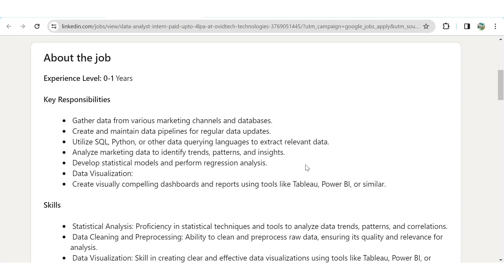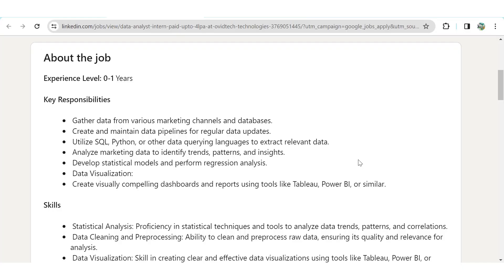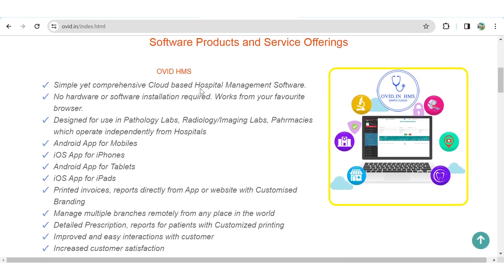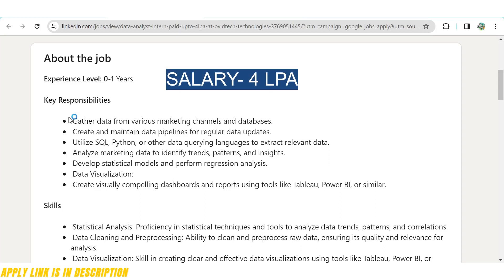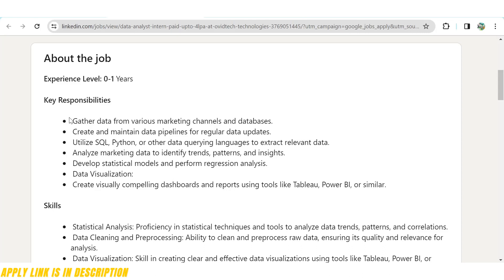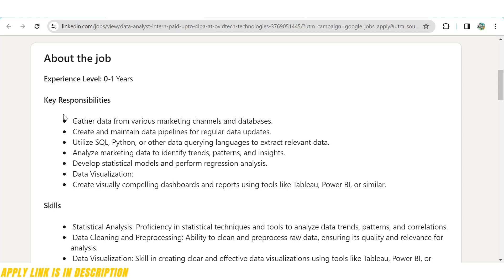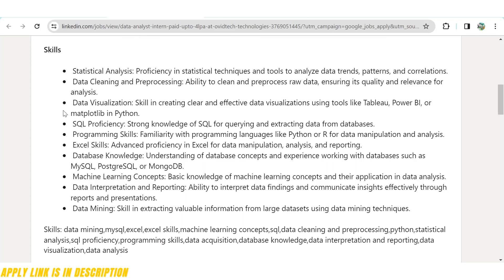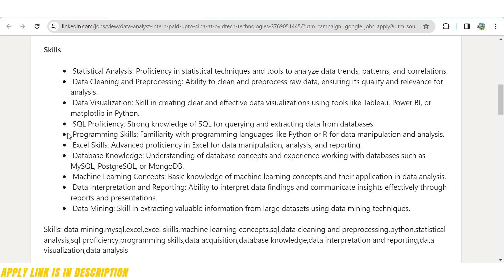Ovidtech is hiring Data Analyst Intern | Any Graduate | Remote/Permanent Work From Home/Hybrid work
Ovidtech is hiring Data Analyst Intern- job and Training Program, Any Graduate, Data Analyst Job For Freshers or Pursuing graduation, Data Analyst Job For Freshers 2023. More Openings of business analyst, Operation Analyst, Data engineer, Internship for Data Analyst, data scientist are there!!
Latest job vacancy for freshers and experienced with high salary.

Note: Apply as soon as possible as position may fill soon!

TAGS-
Hiring alert 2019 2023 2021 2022 batch for Data Analyst
Hiring for Internship for Data Analyst
Recruitment FOR DATA ANALYST, cloud engineer, Testing engineer
deloitte off campus drive Internship for Data Analyst
campus placement for 2023 for Data Analyst
Internship for Data Analyst  campus drive for 2023batch
campus drive for 2022 batch FOR DATA ANALYST
LTI Off campus drive for 2022 Internship for Data Analyst
latest off campus drive 2022  Internship for Data Analyst
Latest Off Campus Jobs 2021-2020 batch business analyst

TCS hiring Off campus drive for system administrator
new off campus opportunities Internship for Data Analyst
off campus jobs 2021 for Data Analyst work from home
tcs hiring, jobs in noida, jobs in gurgaon Internship for Data Analyst
data engineer intern for system administrator
hiring for interns 2023 for Internship Data Analyst work from home
jobs freshers for Internship Data Analyst work from home
fresher hiring for IT-system administrator
hiring challenges 2023 software development
2023 Batch Hiring Internship for Data Analyst
Off campus job 2023 for Internship business analyst
2024 Batch Jobs Cyber Security Engineer
Software Engineer 2023 Job Internship for Data Analyst

SDE Jobs 2023 Batch Product Manager
what to do with tcs nqt score Internship for Data Analyst
off campus 2023 batch for Data Scientist
off campus interview for Operation Analyst no coding
off campus jobs latest for Data Scientist remote job
off campus recruitment 2024 Operation Analyst no coding
Off campus drive 2024 for Internship for Data Analyst
jobs 2023 latest Internship for Data Analyst
internship opportunities 2023 work from home
jobs for bca mca Internship for Data Analyst
jobs for bca students 2024 work from home Internship for Data Analyst
new job for Product Manager, Operation Analyst no coding
data science internship opportunity 2023 work from home
hiring for interns 2023 Operation Analyst no coding
private company jobs for Data Scientist work from home
jobs in qualcom, samsung, nike, siemens, bosch india.
latest job notification for data scientists in-
HCL, Google,Adobe,Juniper., Microsoft,Intel, Cisco, Infosys.
IBM,GOOGLE,AMAZON,TATA CONSULTANCY SERVICES
L&T, Tata 1 mg, Tata motors, Tech Mahindra, Wipro, MindTree Ltd, Larsen & Toubro Ltd, Dell